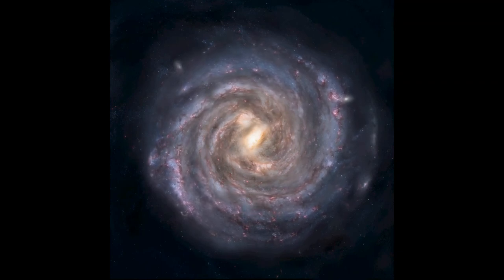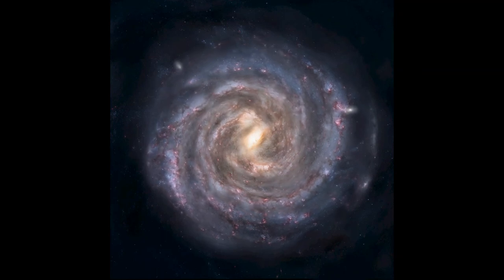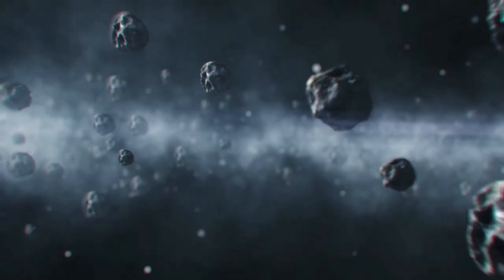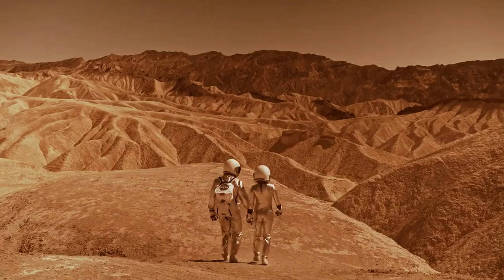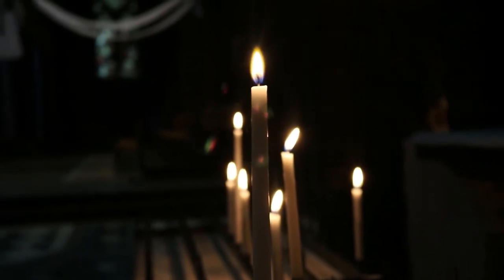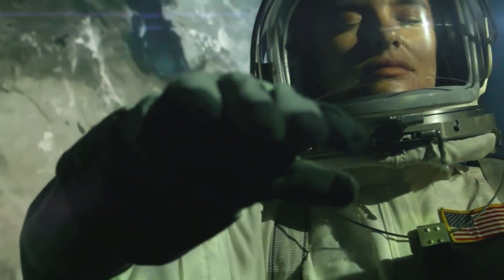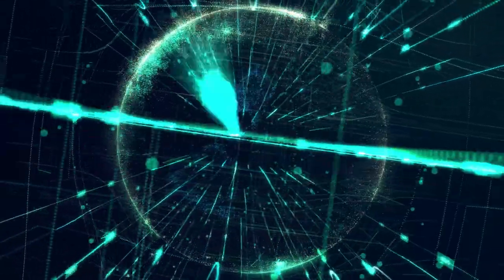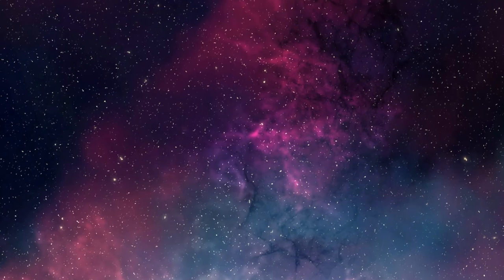Alan Watts Lecture on Mysticism (low music)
Need better sleep/calmer energy? Look Below!

-Complete 3-in-1 sleep, mind and energy natural formula
-Designed to help protect against sleep-related problems and chronic fatigue
-Helps & supports every essential aspect of brain health